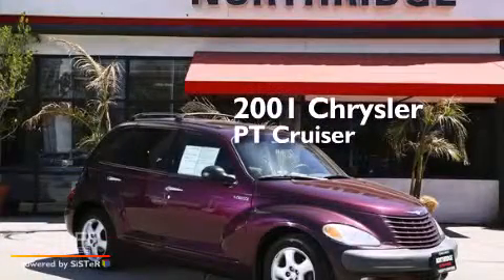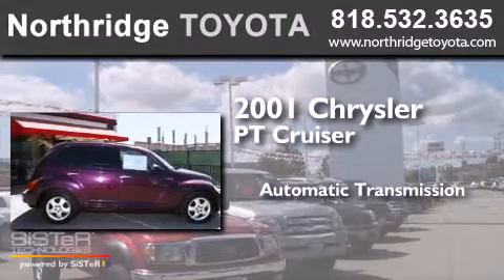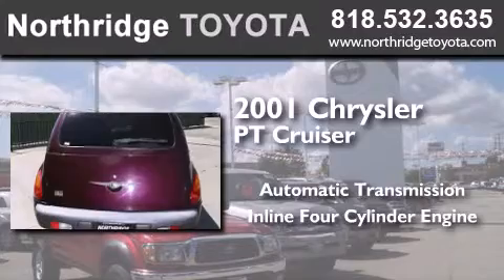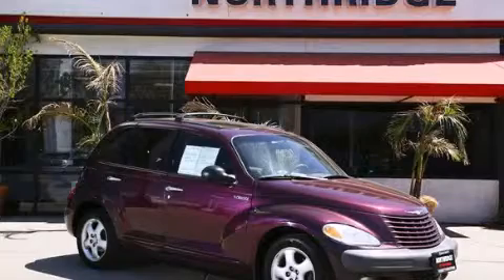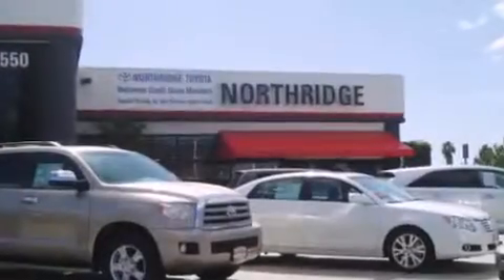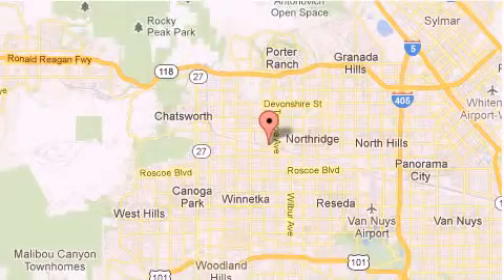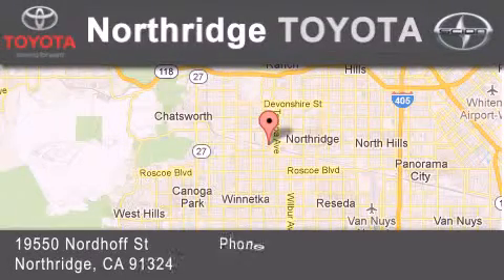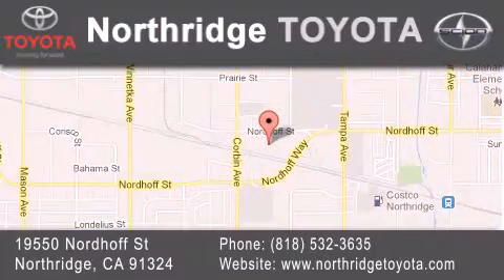2001 Chrysler PT Cruiser Northridge CA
We have been honored to serve the Northridge CA area , we promise that your experience at our dealership will exceed your expectations ! Year : 2001 Make : Chrysler Model : PT Cruiser Engine : 2.4L 4 cyls Trans . : Automatic Exterior : Purple Miles : 102,576 Stock : P63371 Northridge Toyota 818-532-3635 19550 Nordhoff St Northridge , CA 91324